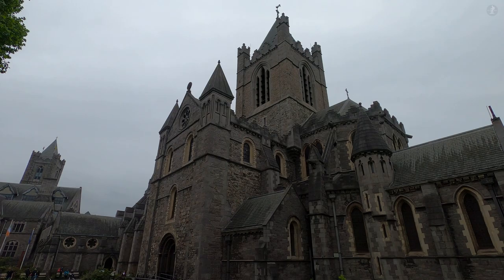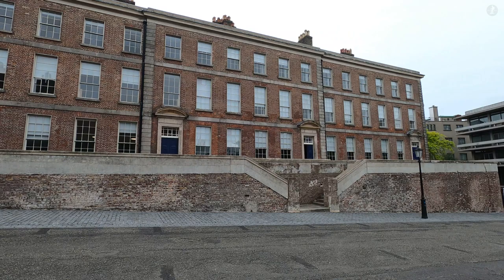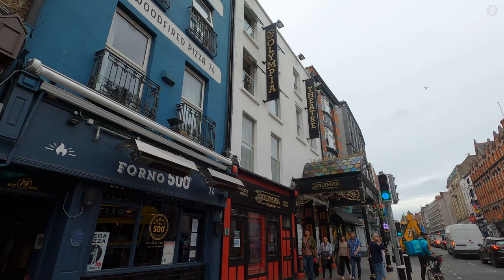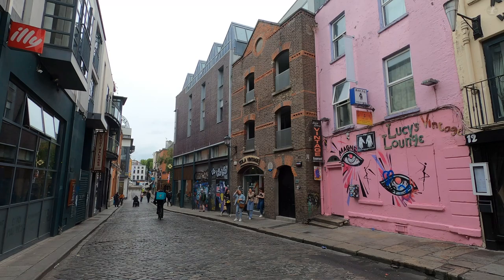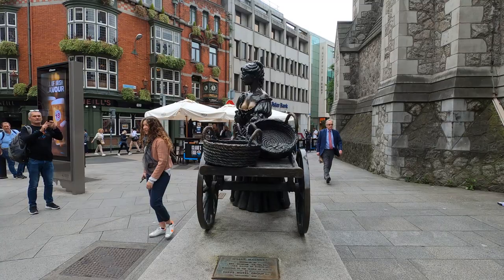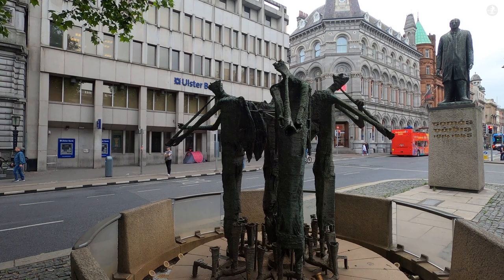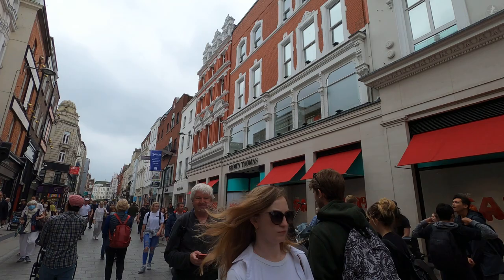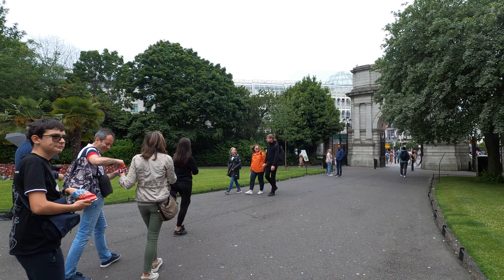DUBLIN 🇮🇪 | 4K Narrated Walking Tour | Let's Walk!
Join me for an epic walk around the heart of the iconic capital city of Ireland: Dublin! An enthralling metropolis with more than 1,000 years of history, Dublin is a place that's everything you expect and more - a vibrant modern city bursting with life on every corner, and home to a wealth of riveting heritage wherever you look!

Follow this link for a map of this walking tour of Dublin

On our walk around Dublin, we pass by a number of fascinating landmarks, just a few of which include:

Dublin Castle, the Dubh Linn Gardens, the Chester Beatty, Christ Church Cathedral, Lord Edward Street, Dublin City Hall, Dame Street, Temple Bar, the Temple Bar Pub, the Ha'penny Bridge, the River Liffey, St. Andrew's Church, the Molly Malone Statue, Trinity College Dublin, the Old Library of Trinity College Dublin, the Campanile of Trinity College Dublin, Grafton Street, St. Ann's Church, St. Stephen's Green, Dublin Huguenot Cemetery, Irish Government Buildings, Leinster House, Merrion Square Park, Oscar Wilde's statue and former home, and the National Gallery of Ireland.

0:00 View of Dublin Castle from the Dubh Linn Gardens
0:29 Coming up in this walk...
0:48 Dubh Linn Gardens
1:31 The Coach House
1:52 Dubh Linn Gardens
2:03 The Chester Beatty
2:37 Dubh Linn Gardens
3:35 Dublin Castle
4:11 The Chapel Royal, Dublin Castle
4:58 Chapel Royal & Record Tower
5:20 Dublin Castle
6:04 Dublin Castle (Upper Yard/Great Courtyard)
6:25 Bedford Tower
7:02 Apartments of State
7:23 Dublin Castle
8:42 Castle Street
10:04 Christchurch Place
10:31 Christ Church Cathedral
11:34 Synod House
12:00 Christ Church Cathedral
12:51 Christchurch Place
13:26 Lord Edward Street
14:43 Cow's Lane
14:54 Lord Edward Street
15:26 Dublin City Hall
16:32 Dame Street
16:53 Olympia Theatre
17:09 Dame Street
17:57 Eustace Street
19:19 The Norseman Pub
19:45 Temple Bar
19:56 Temple Bar Pub
21:20 Temple Bar
22:35 Merchants' Arch
23:32 Ha'penny Bridge
26:07 Wellington Quay
26:25 Fownes Street
27:45 Cecilia Street
28:23 Irish Rock n' Roll Hall of Fame
28:43 Temple Lane
29:39 Dame Street
31:40 Trinity Street
32:37 St. Andrew's Street
32:49 St. Andrew's Church
33:40 Molly Malone Statue
34:37 Church Lane
35:24 College Green
35:50 Former Irish Houses of Parliament
36:33 College Green
38:52 Trinity College, Dublin
39:55 Parliament Square, Trinity College Dublin
40:35 Campanile of Trinity College Dublin
41:18 Old Library of Trinity College Dublin (Book of Kells)
42:00 Trinity College Dublin
44:01 Regent House, Trinity College Dublin
45:01 Trinity College Dublin
47:07 Grafton Street
50:11 Phil Lynott Statue
50:26 Anne Street South
52:10 St. Ann's Church
52:45 Dawson Street
53:12 The Mansion House
53:49 Dawson Street
54:27 St. Stephen's Green
55:50 St. Stephen's Green Shopping Centre
56:16 The Fusiliers' Arch
56:54 St. Stephen's Green
1:02:19 Famine Memorial
1:02:52 Wolfe Tone Statue
1:03:33 St. Stephen's Green
1:04:25 Huguenot Cemetery of Dublin
1:05:06 Merrion Way
1:06:13 Merrion Street
1:07:05 The Irish Government Buildings (Department of the Taoiseach)
1:09:28 Merrion Street
1:10:00 Leinster House
1:10:52 Merrion Street
1:11:18 Merrion Square Park
1:11:41 The Victims Memorial
1:12:23 Merrion Square Park
1:12:35 Merrion Street
1:13:17 Irish War Memorial
1:14:03 Merrion Square Park
1:15:06 Statue of Oscar Wilde
1:16:04 Merrion Square Park
1:16:17 Merrion Street
1:16:43 Oscar Wilde's House
1:17:24 Merrion Street
1:18:21 National Gallery of Ireland
1:19:32 Thank you for watching!